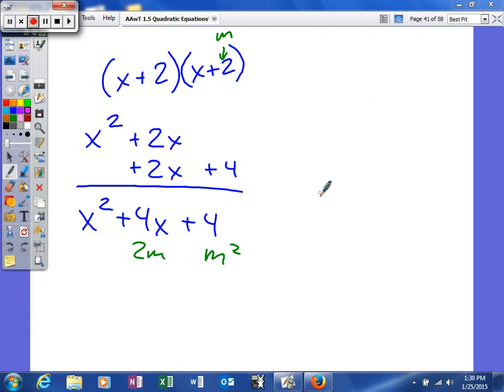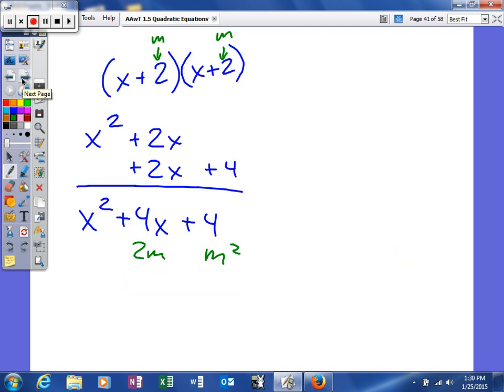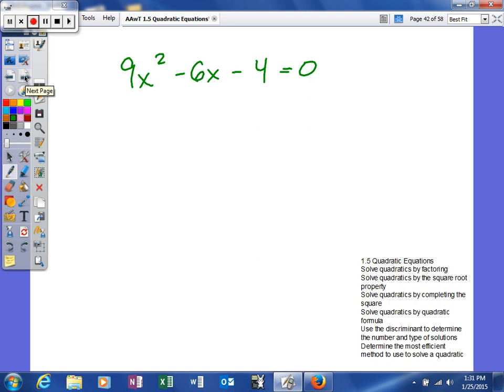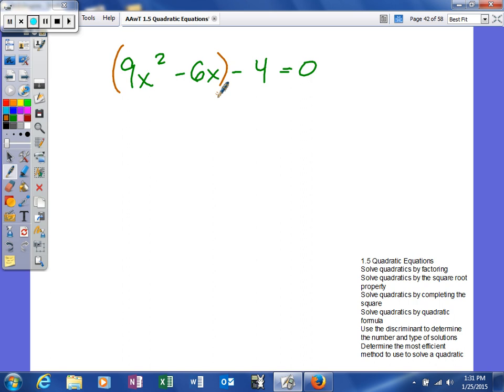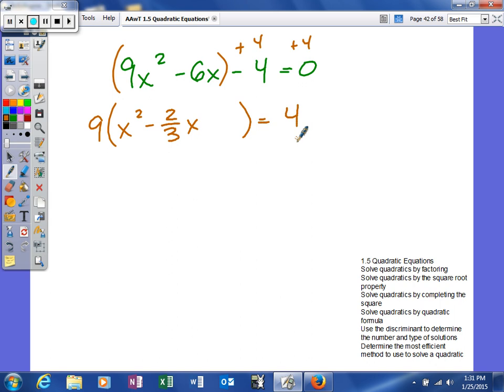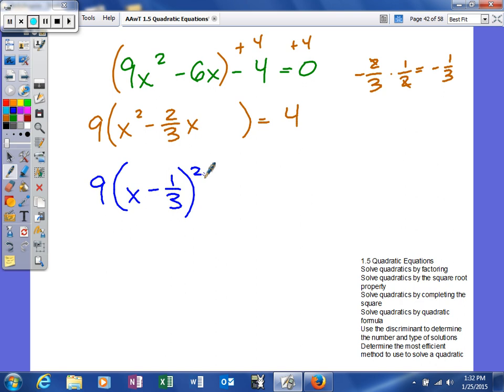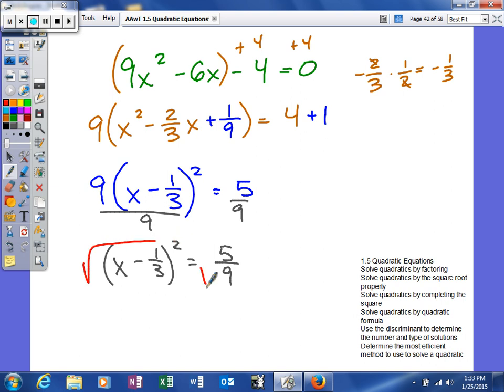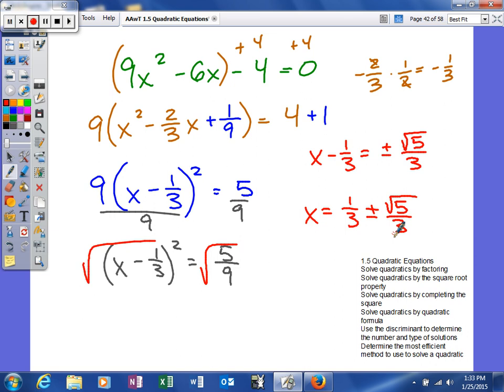1.5 Quadratic Equations - Solving by completing the square (example 3)